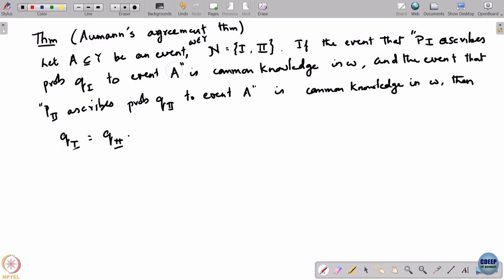Week 2: Lecture 13: Aumann's agreement theorem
Aumann's agreement theorem